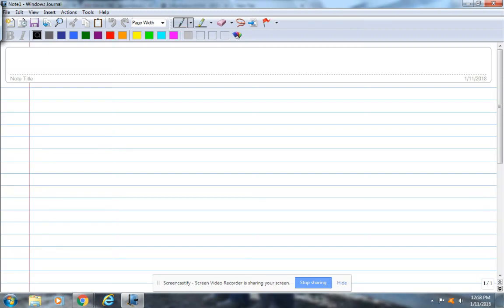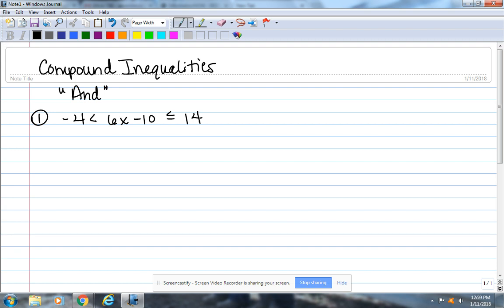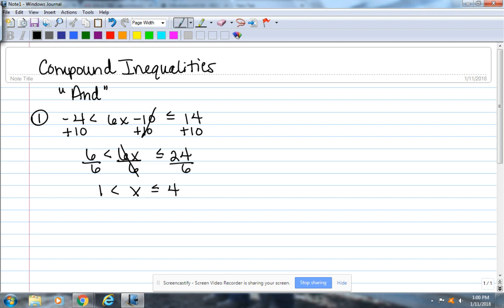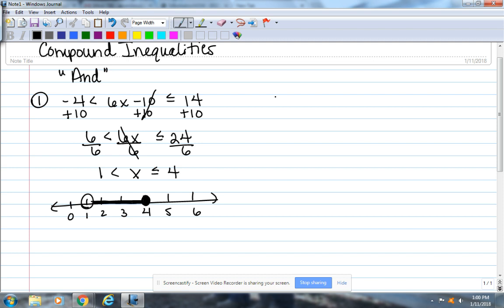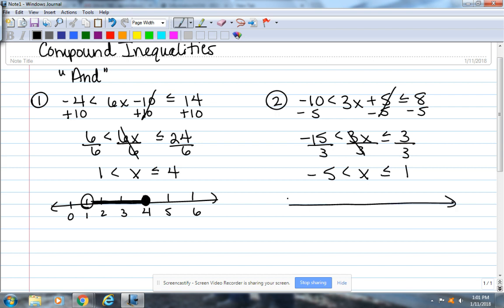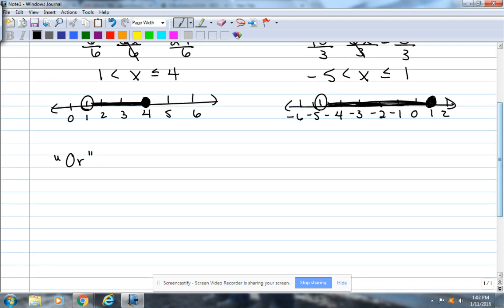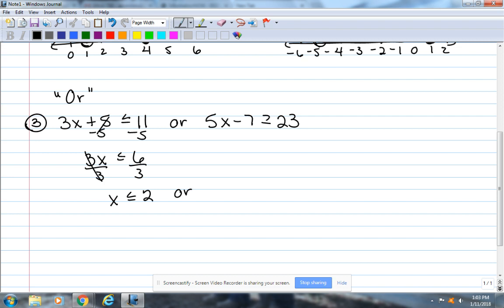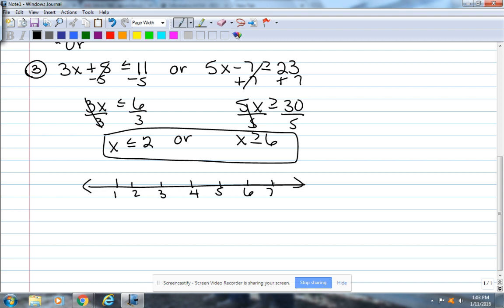Algebra 2 Section 1.6 Continued-Compound Inequalities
This is the part of the lesson that got left out of the original Section 1.6 video.